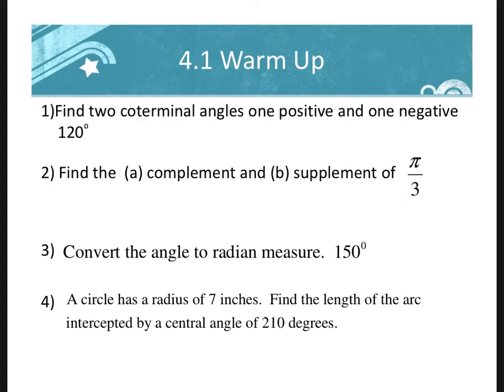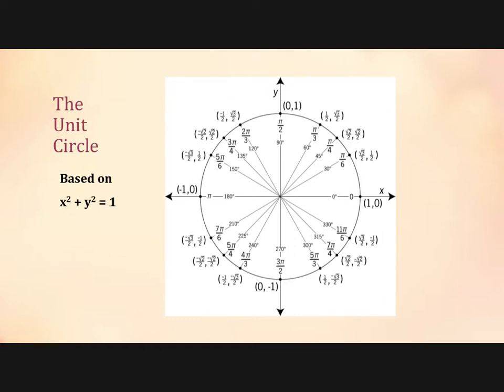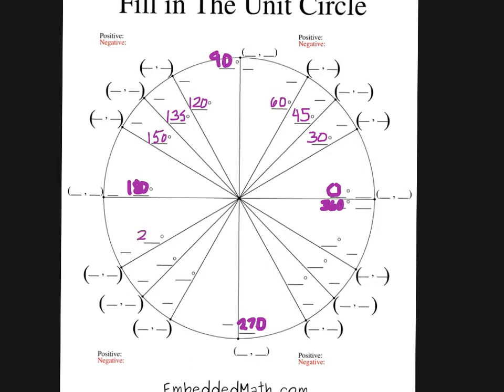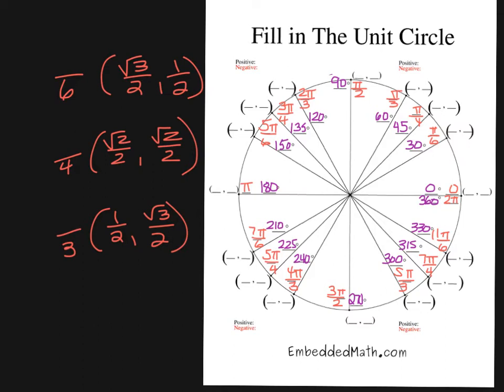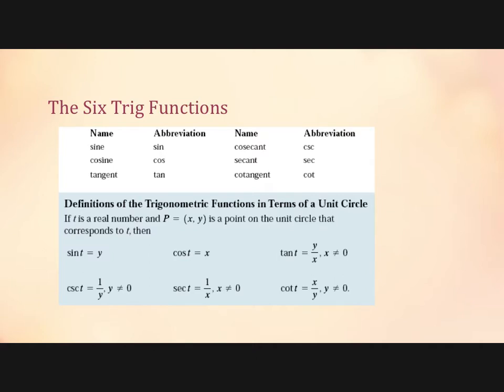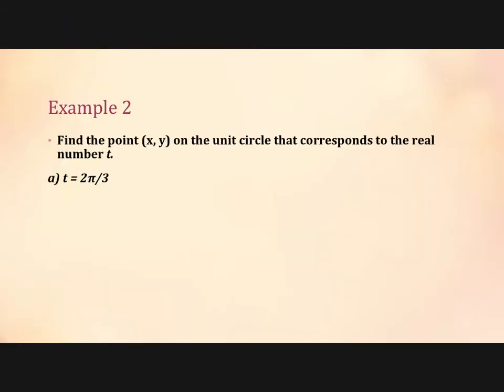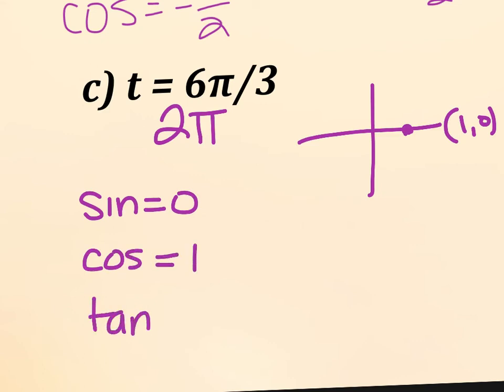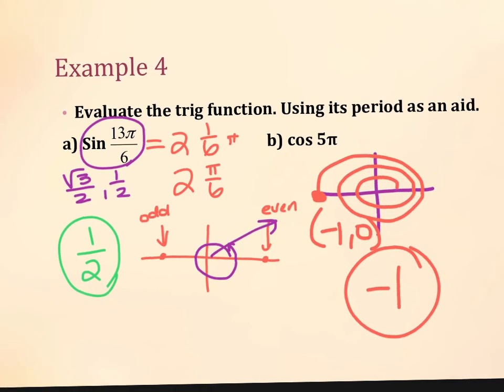11.7 - 4.2 Unit Circle (part 1)